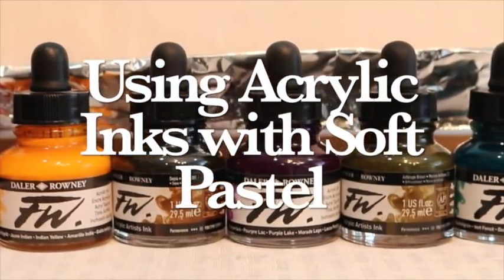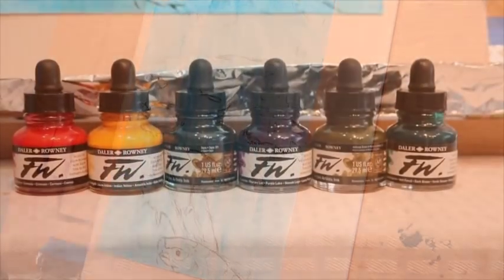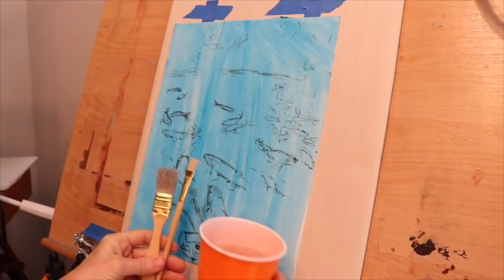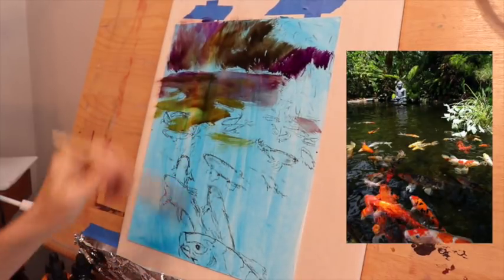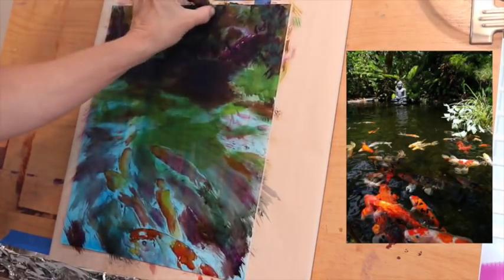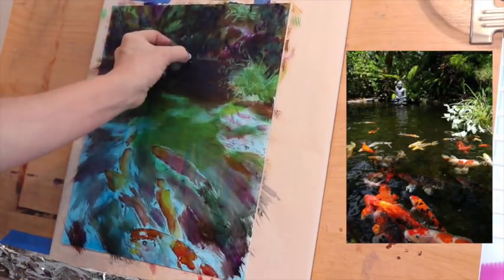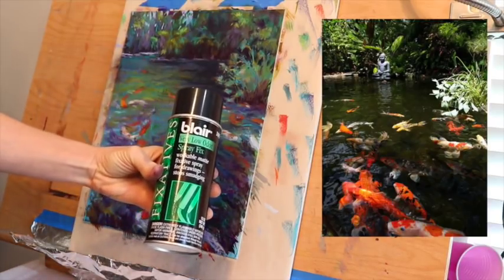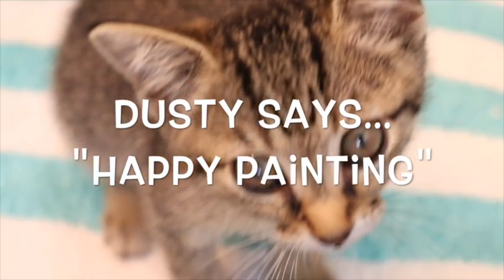Using Acrylic Inks with Soft Pastels / Underpainting Fun!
Join me as I paint a lovely scene of Koi fish using this technique that gives amazing results. I love using acrylic inks for underpaintings and I think you will too!

I have been enjoying your comments so keep them coming!

▽ Monet Cafe' Artists Bracelets (from Etsy Store)👇